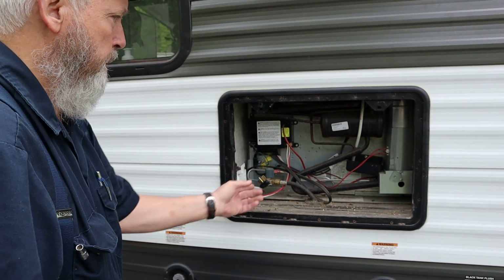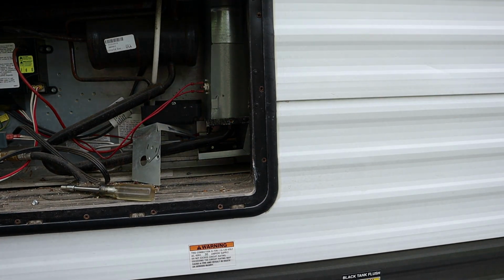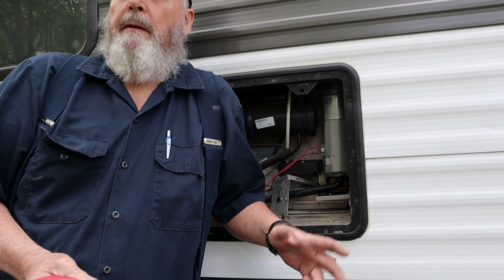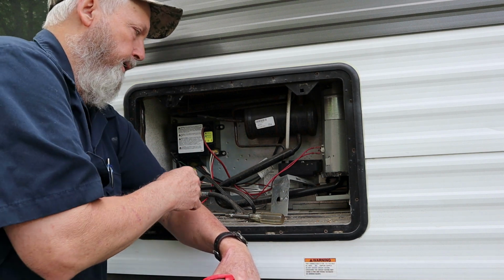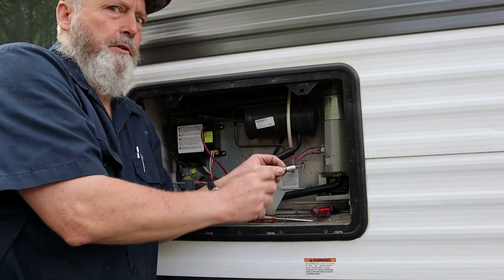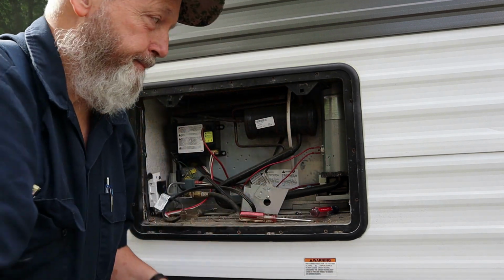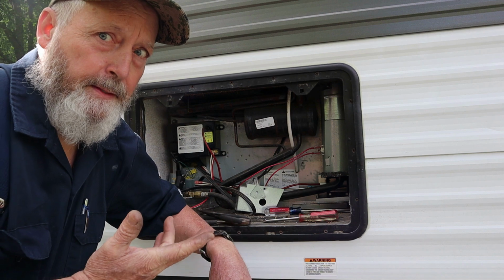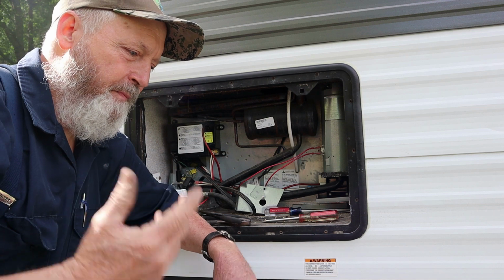Won't Light At Night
This Norcold RV refrigerator will not stay running on propane. It will usually run during the day and then have issues at night. Problems seem like they always show up at night. I did find a problem. Did I fix it?